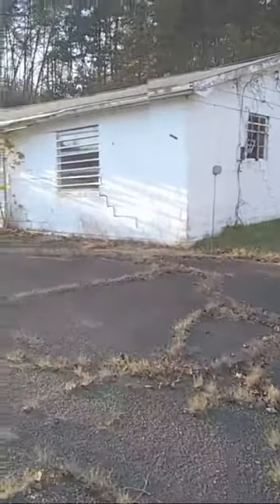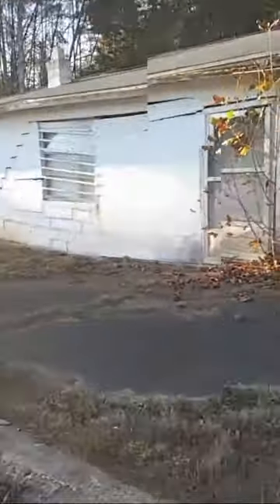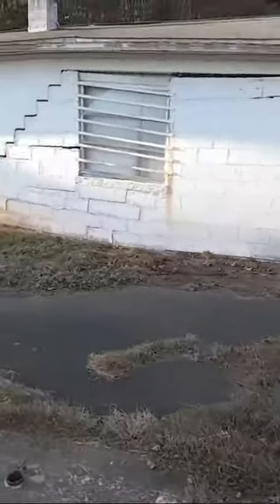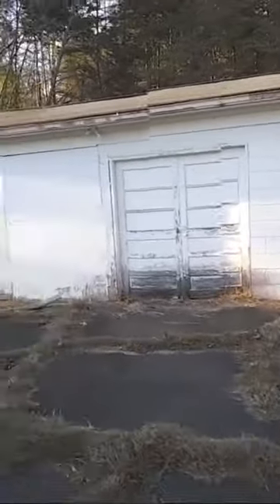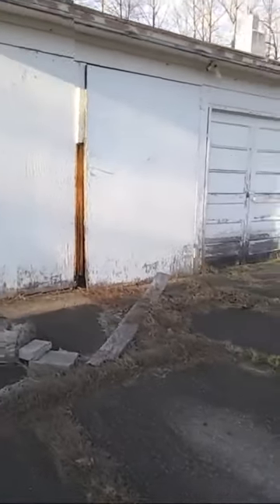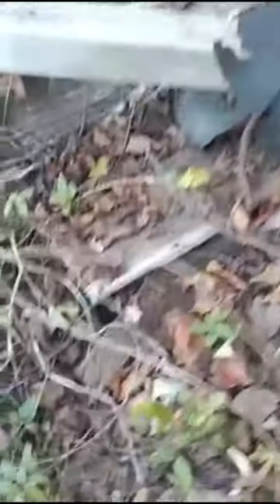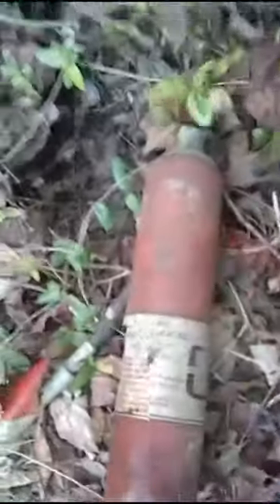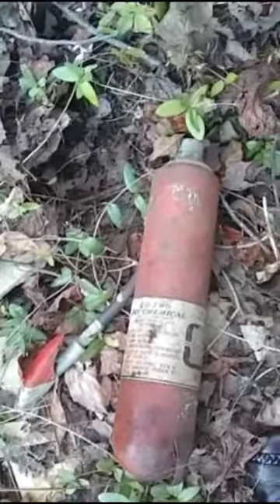Exploring An Old Sawmill